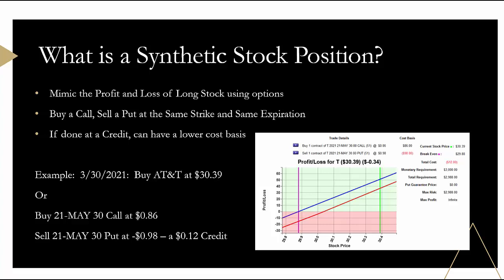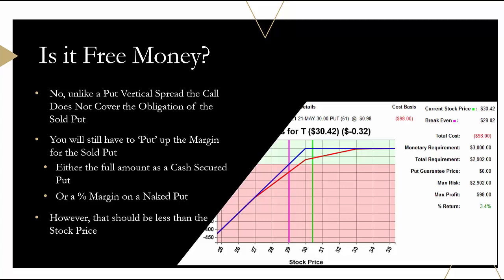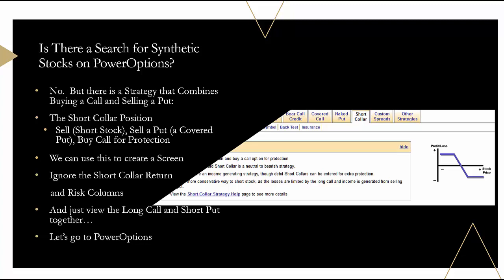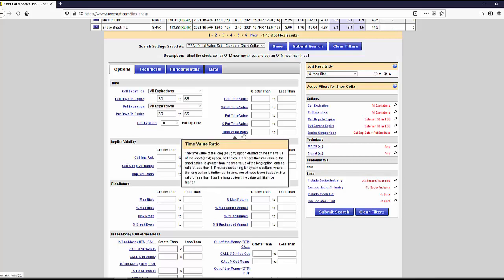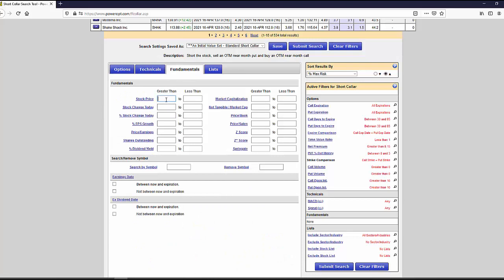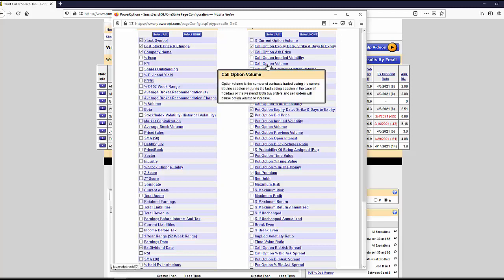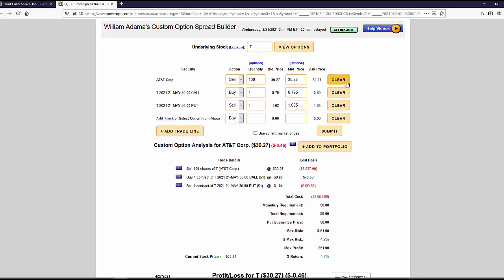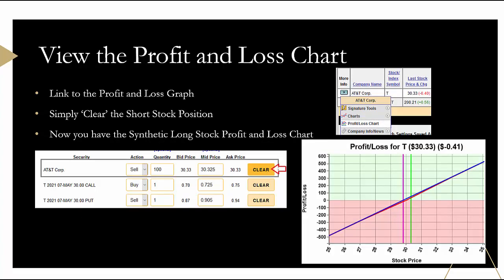Creating a Synthetic Long Stock Position on PowerOptions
A subscriber recently asked how they could Search for Synthetic Long Stock positions using the PowerOptions tools.  Although we do not have a direct Synthetic Stock screener, we can mimic a search using an existing strategy...

In this video we share tips for using the Short Collar strategy to create a Synthetic Long Stock search, discuss basic criteria and evaluating the Profit and Loss Chart.